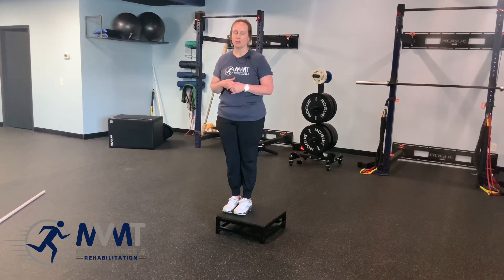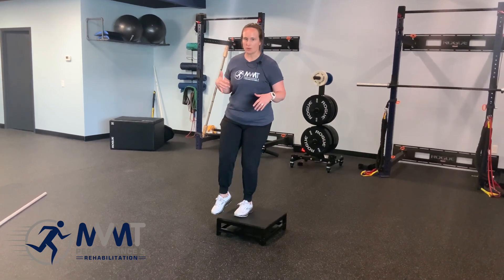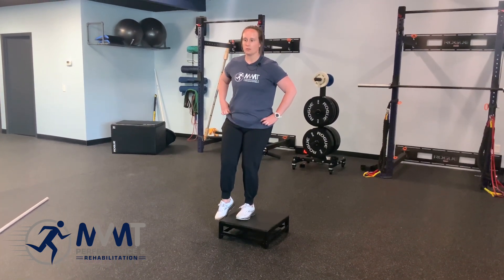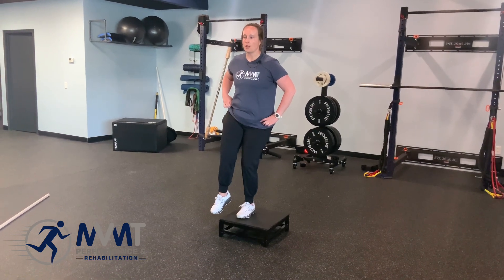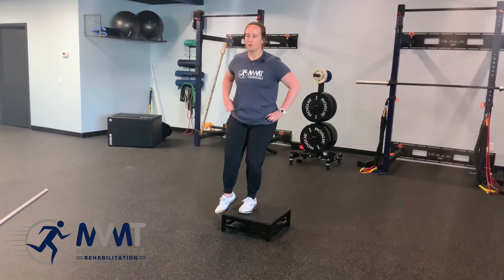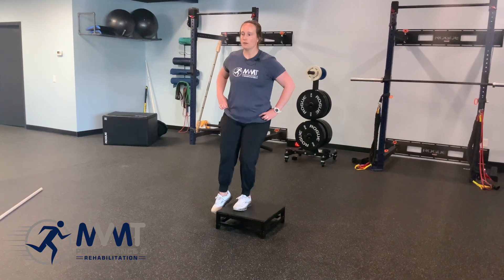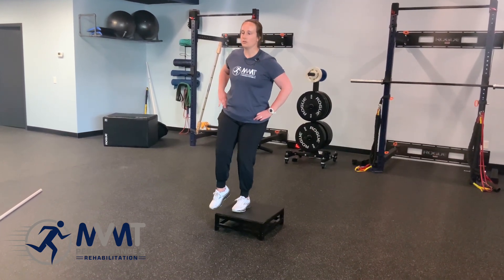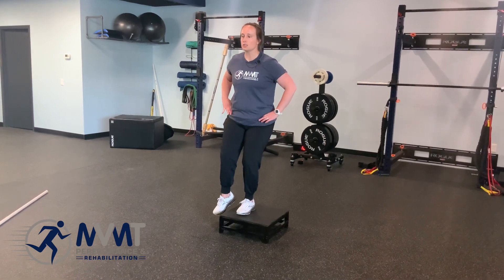Shakira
another name for this exercise is hip hike. this exercise is to engage stance leg hip -primarily glute in controlling opposite side hip. being able to active the glute in this way helps set up hip for working through functional movements and into single leg activities .